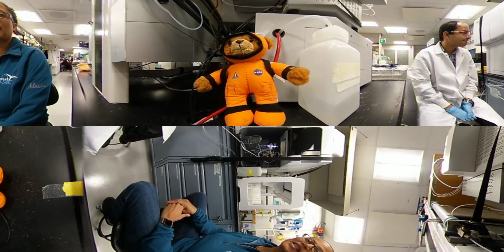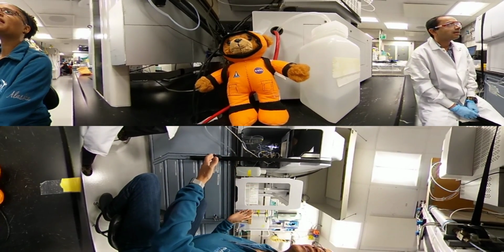ICP OES with Chandranath Basak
Chandranath Basak explains the ICP-OES.